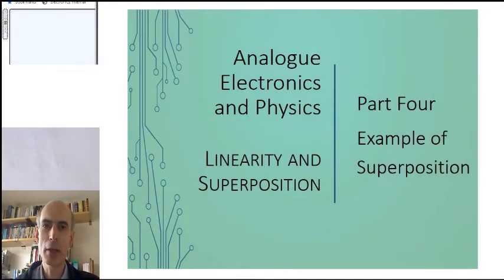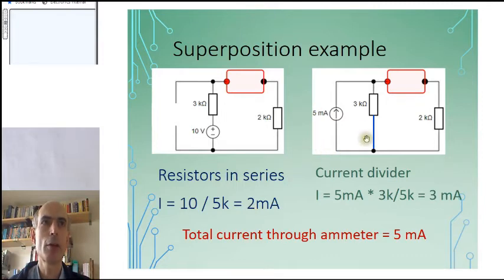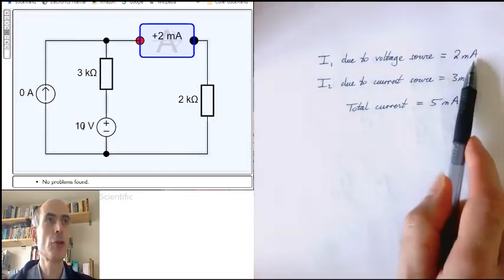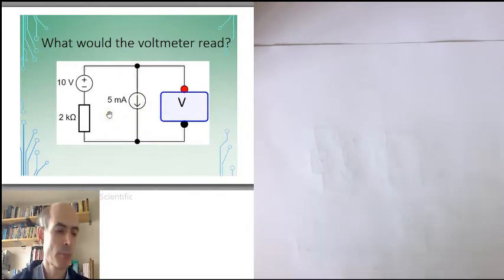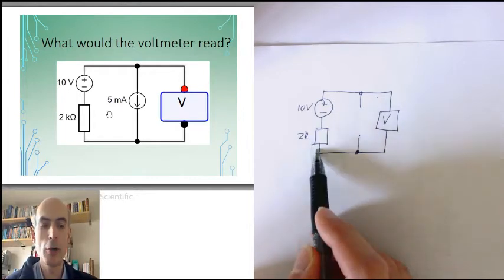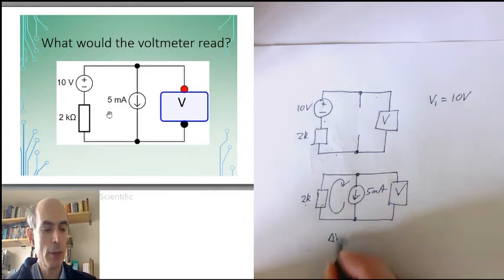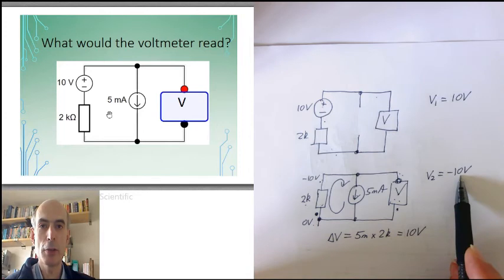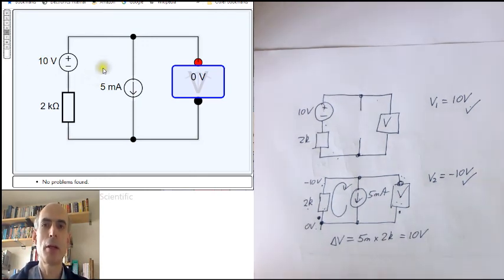Linearity P04 V00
An example of superposition
(Part four of a series of videos about linearity and superposition)